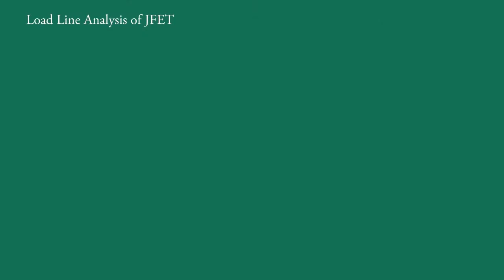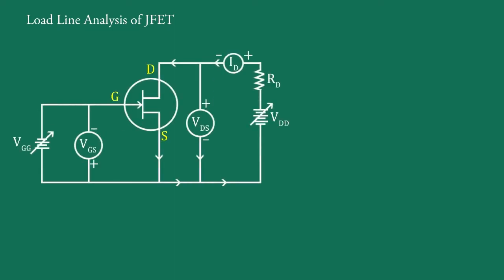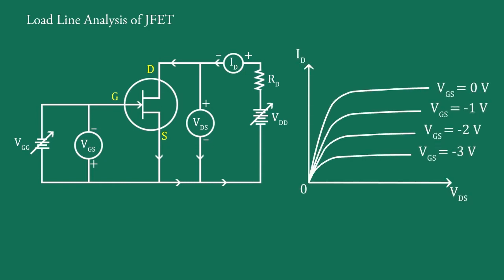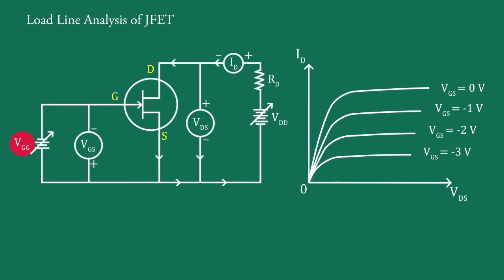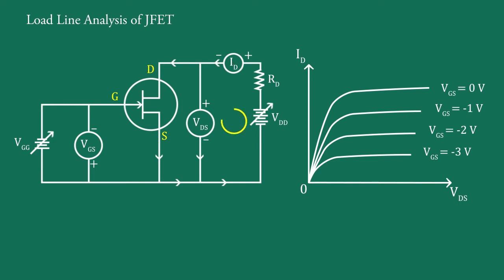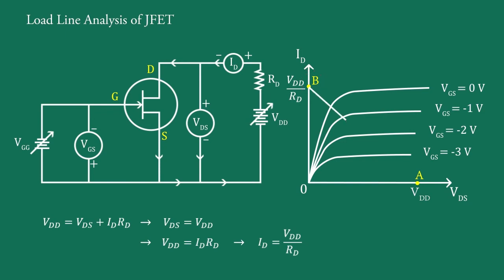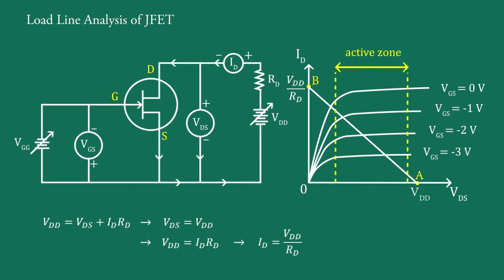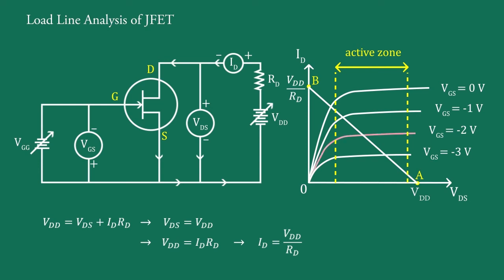Load Line Analysis of JFET | Junction Field Effect Transistor | Q Point or Operating Point of JFET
In this video you will learn Load Line Analysis of JFET or Load Line Analysis of Junction Field Effect Transistor. You also learn about position of Q Point or Operating Point.

Please watch full playlist (easily explained) on the topic "FET | Field Effect Transistor"